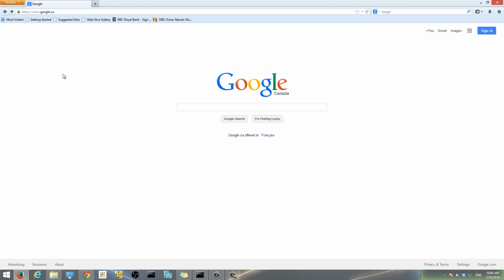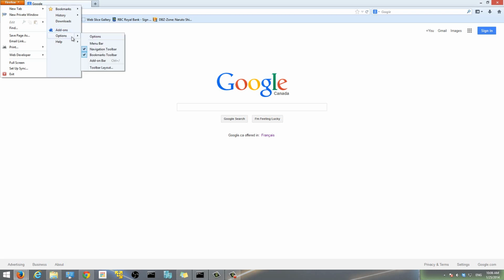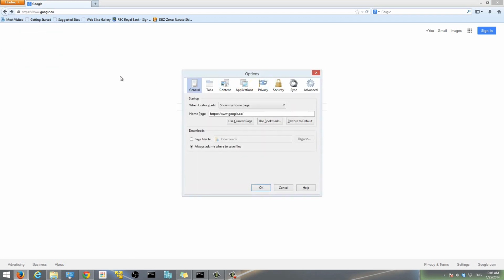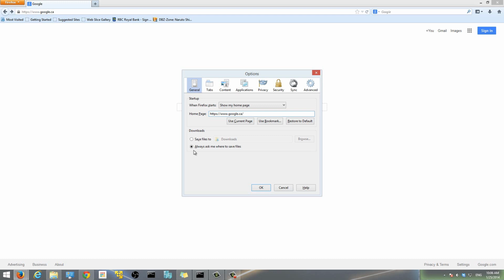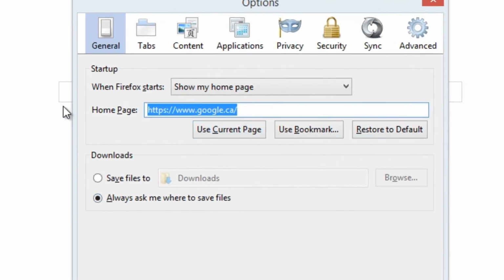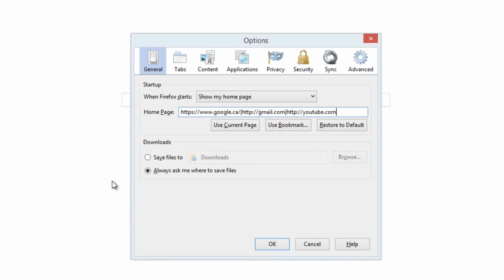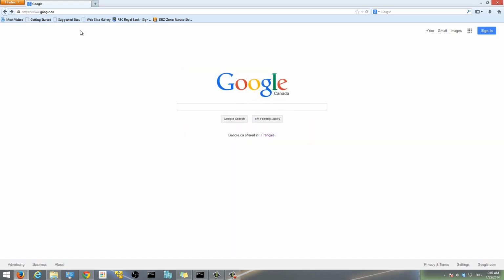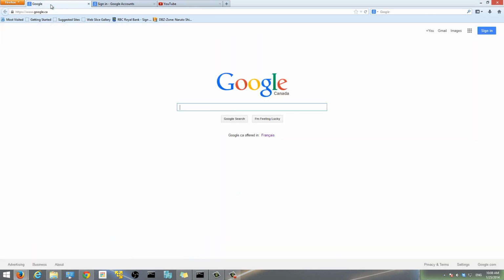HOW-TO: Automatically Open Multiple Homepage Tabs on Firefox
If your a Firefox user, you can definitely use this tip to help save you some time whenever you open Firefox on your PC. Rather than manually open your favorite websites every time you open Firefox, why not set it up to automatically open for you?